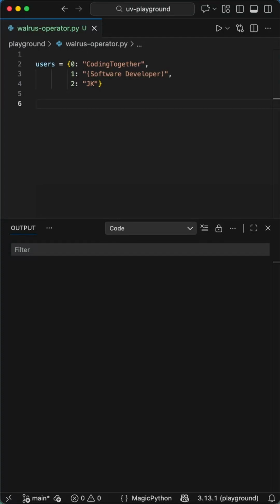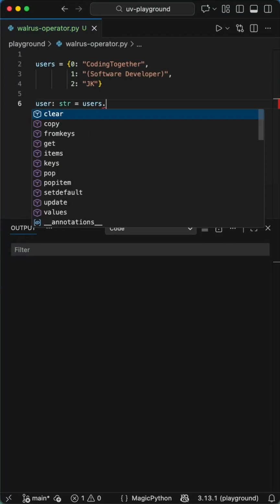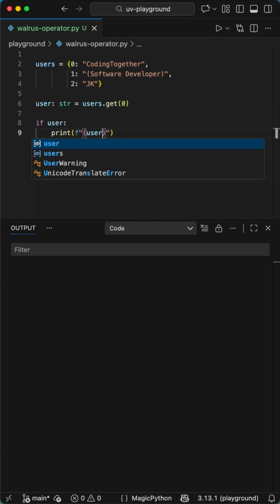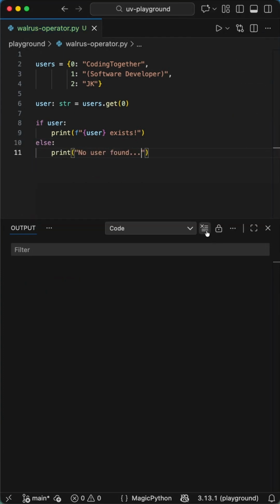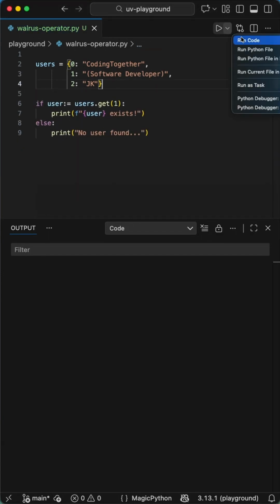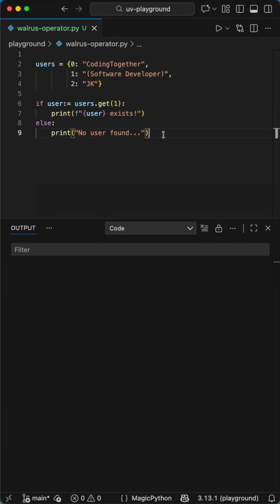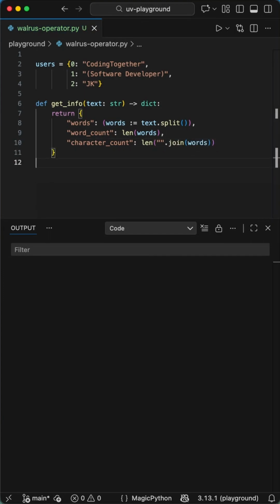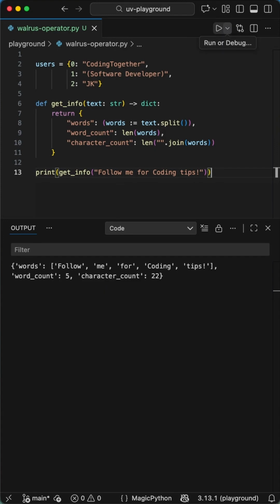Python’s most hated feature (that saves you hours)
Explore the python walrus operator in python programming. This assignment operator enhances coding by promoting clean code. It allows value assignment within expressions for concise code.